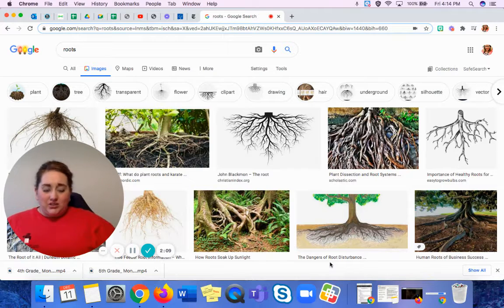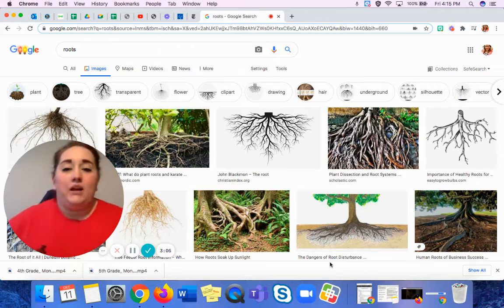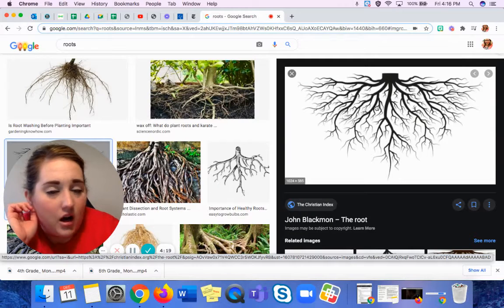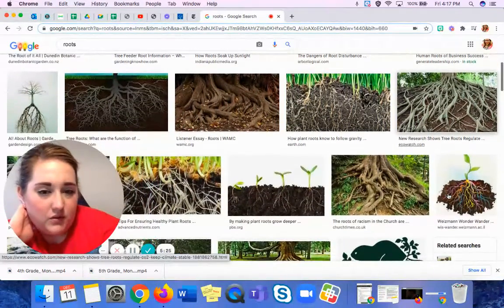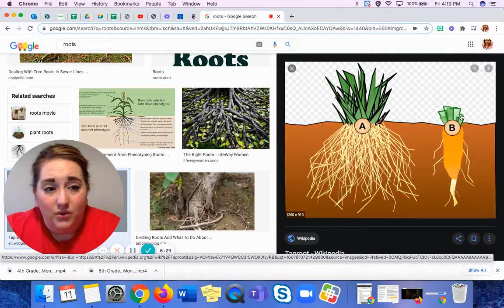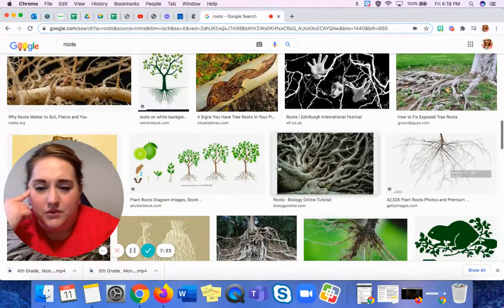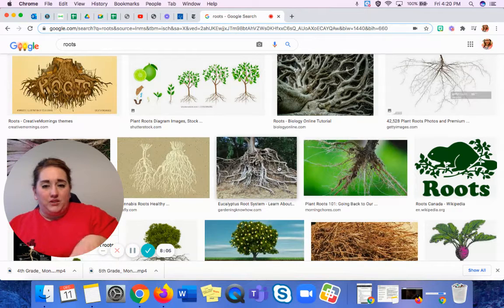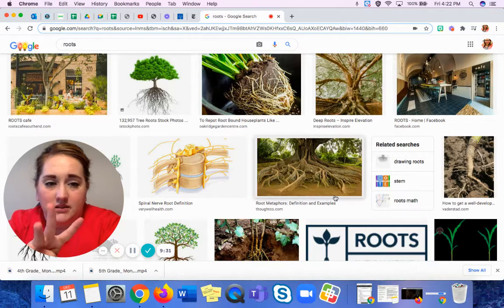3rd Grade: Monday, December 14, 2020